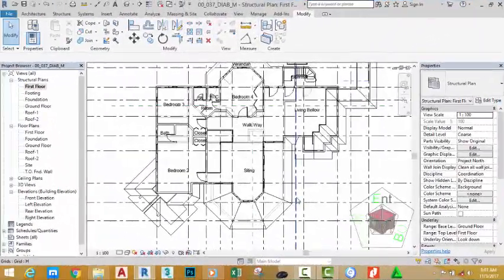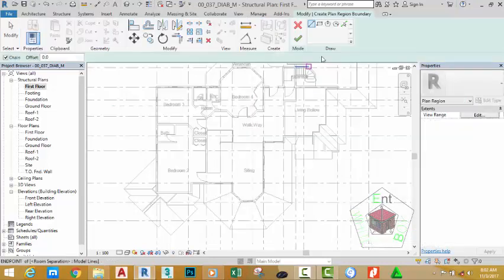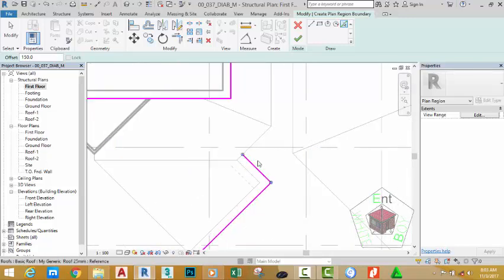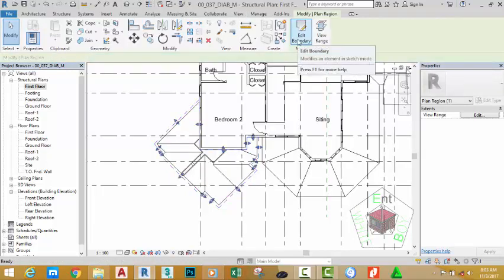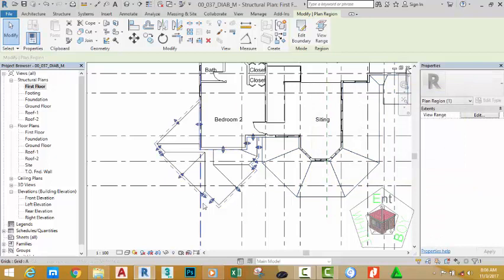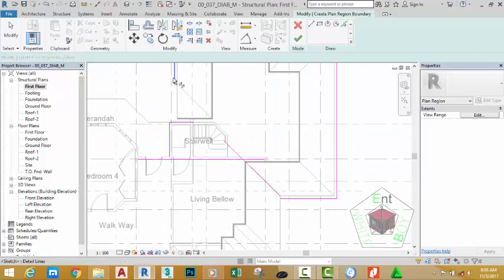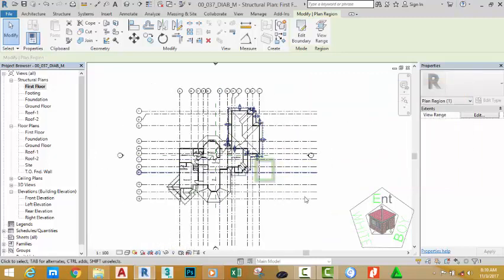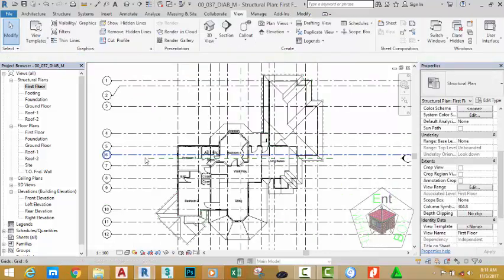00 038 DIAB M Create a Plan Region Boundary